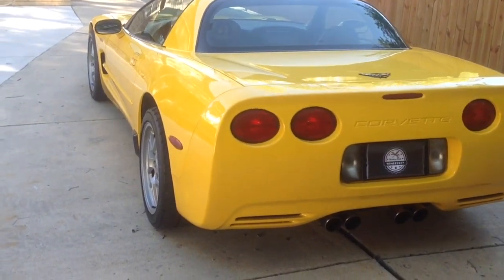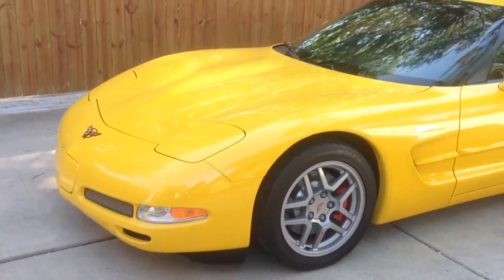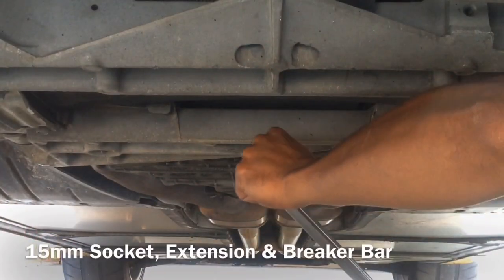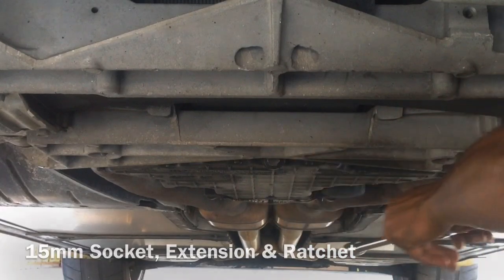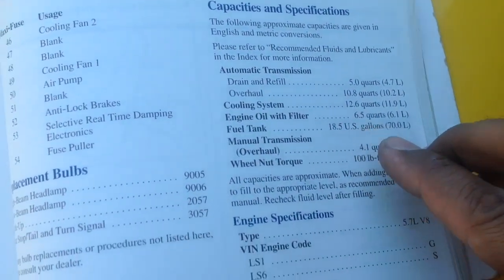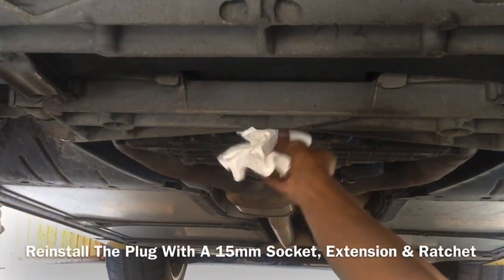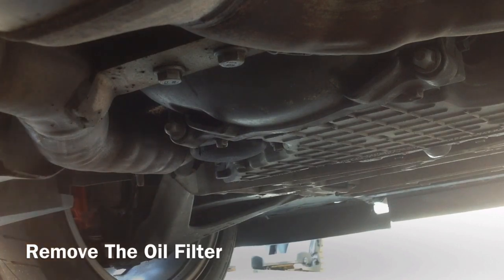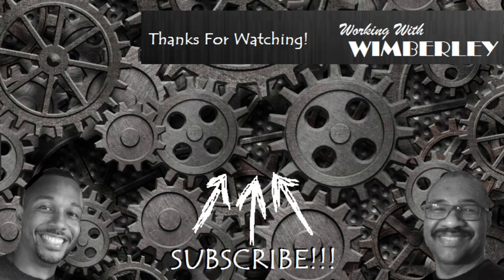C5 Corvette Oil Change & Filter 1997-2004 How To Tutorial Chevy Z06 Coupe & Convertible Easy Steps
C5 Chevy Corvette Oil Change! C5 Z06 Corvette Oil Change and Filter! 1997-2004 Corvette How To Change Oil & Filter in Z06, Coupe & Convertible Quick & Easy DIY Steps. Covers 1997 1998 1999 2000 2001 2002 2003 and 2004 Z06, Coupe & Convertible. EASY Step by Step Oil and Filter change for the Chevrolet Corvette with the 5.7L LS1 and LS6 8 Cylinder Motor! I will show you how to remove the oil plug and oil filter. Easy step by step installation and removal tips. Instructions also apply to other cars!

Oil Filter (XG3506)
Oil (5W-30)
Oil Drain Pan

STEPS:
1. Remove the Oil Cap and Set it Aside
2. Use a 15mm Socket, Extension and Breaker Bar to Loosen the Plug
3. Use a 15mm Socket, Extension and Ratchet to Remove the Plug
4. Allow the Oil to drain From the Oil Pan
5. Reinstall the Oil Plug with a 15mm Socket, Extension and Ratchet
5. Remove the Oil Filter By Twisting Counter Clockwise
6. Allow the Oil to Drain From the Oil Filter Area
7. Apply Clean Oil to the Oil Filter Seal
8. Reinstall the Oil Filter By Twisting Clockwise
9. Pour 6.5 Quarts of Oil Into the Engine
10. Reinstall the Oil Cap
11. Put the Key Iin the Ignition and Turn to the On Position
12. Press the “Trip” (#3) Button Until The Display Reads “Oil Life Remain”
13. Press and Hold the Reset Button

TOOLS USED:
1. 15mm Socket
2. 3/8 Socket Extension
3. 3/8 Breaker Bar
4. 3/8 Ratchet

PARTS USED:
6.5 Quarts of Mobil 1 Full Synthetic Oil
Fram XG3506 Oil Filter

Oil & Filter Change 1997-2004 C5 Chevy Corvette How To Tutorial Z06 Coupe & Convertible Easy Steps WorkingWithWimberley Episode 12